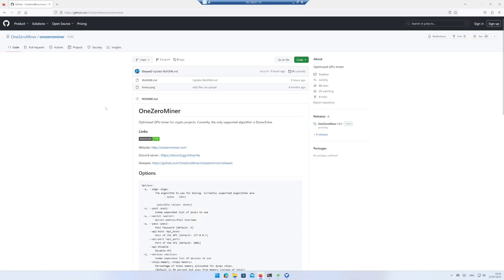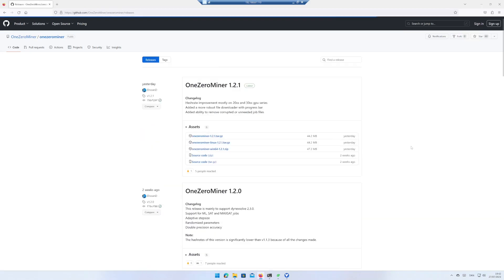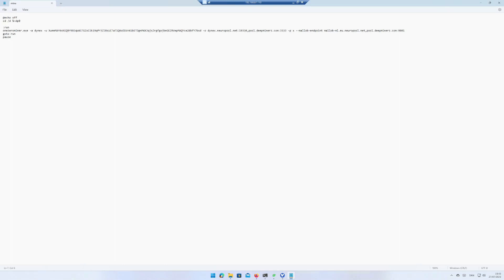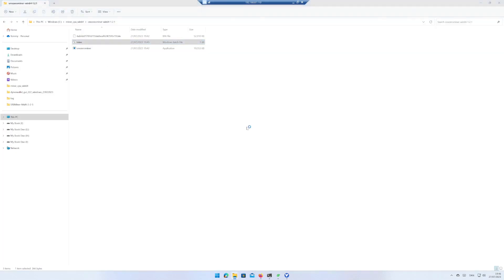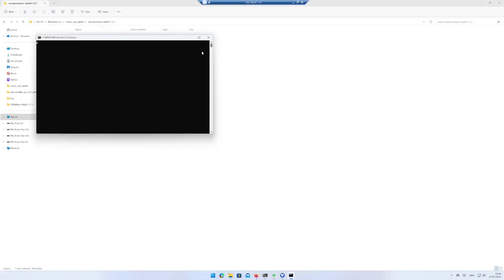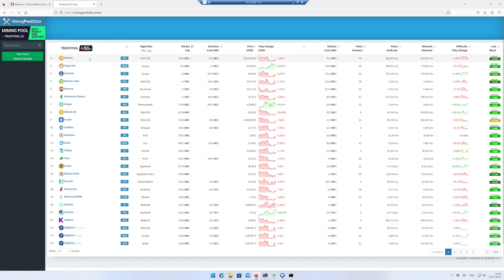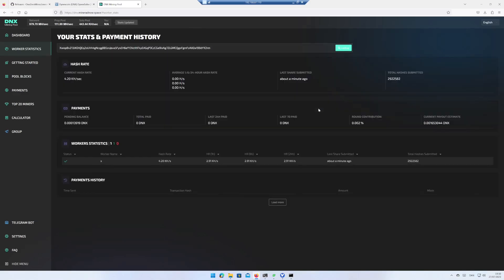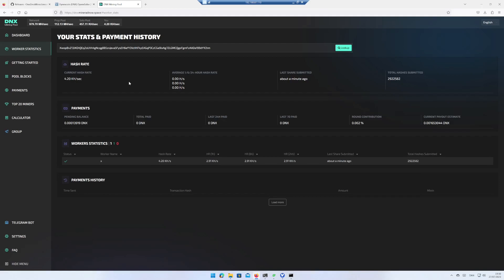How to mine Dynex (DNX) using Windows 11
::NOTE::
Remember to check out my video about boosting your Dynex mining efficiency using OneZeroMiner on windows 11

In this video i will show you how to mine Dynex using Windows 11. If you have a graphics card or two you can follow this video guide to earn some dynexcoins (DNX)

TFT: GDHLKPI5RY2UIVF6TXRY5FW5XBXH7BPGGKVOHREVZUKEIMCD6EHQGSSX
ERG: 9emNzyWZ7o72RKRG2YGXdJacCGsh5Tez82VNTRBs7TSATErrZyC
VRSC: RCdXBieidGuXmK8Tw2gBoXWxi16UgqyKc7
DNX: XwnCGUjrWnVU5MU35CKnuGDvdJhwrQsb4QAixY3bC1p1Rd5nSSwvpvmjjAMj8JHa2sQyNmdRLmtzT9YN2Bmp2K5Y17xDWCG6D
NEXA: nexa:nqtsq5g5w0te38v8zx97nakx5kzmsrewq45lhge8j0lmd68r
RXD: 16RS6JCKwx2CqC2sV9f8ni1uovsJa4U9jJ
KAS: qz8lnhfskwnusg6f8mrfzfv69uzy59glww3nuh4sagxjf0e2579mxg5l0p835
ALPH: 1FMjgeb4ke5p6Ey2SYRi6ahj7Q2DYgzhVUa2ZDEp3sncC